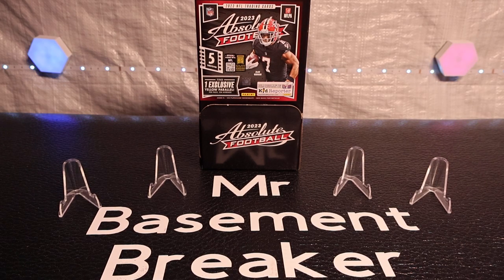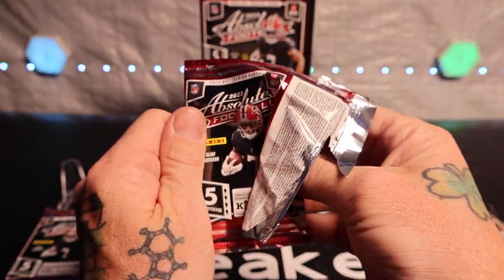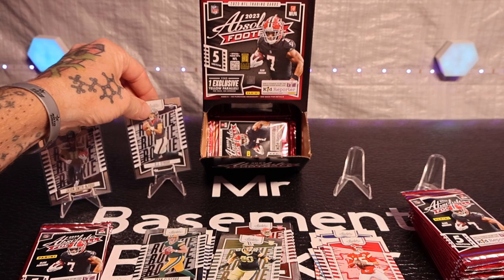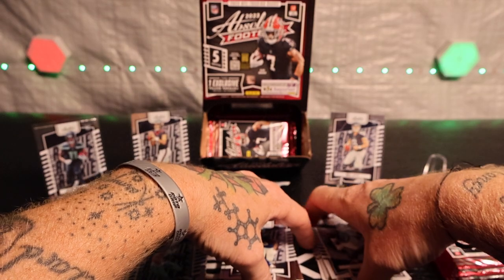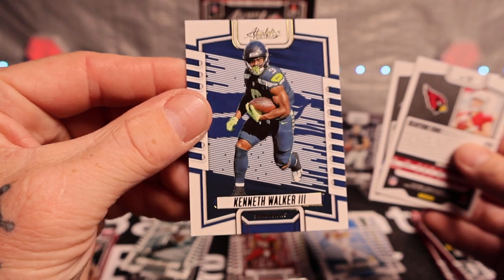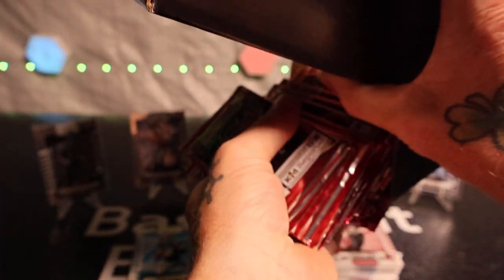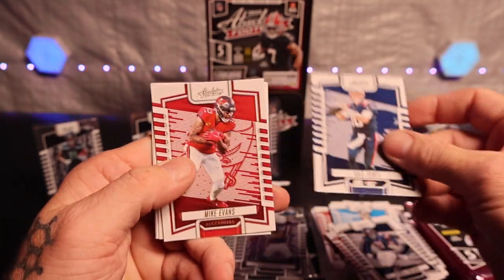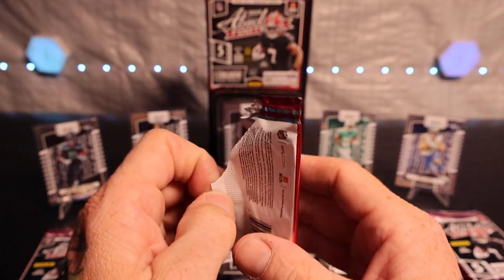CRAZY BANGER PULLED #'D 18/25 GOLD STARS FROM A DOLLAR STORE! Yellow Parallels and Tons Of Rookies!!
We Opened A Gravity Feed Box From Family Dollar!!! Who's Your Favorite Pull From The Video? Tell Me How You Think I Did!!!SPORTSCARDS